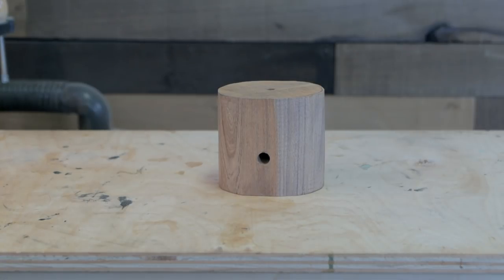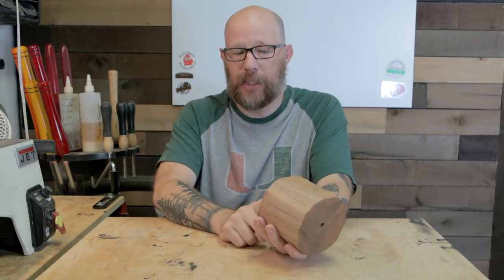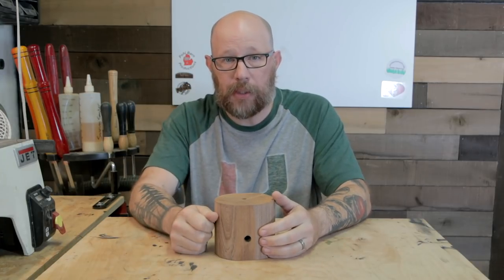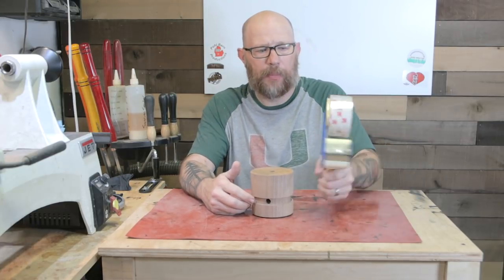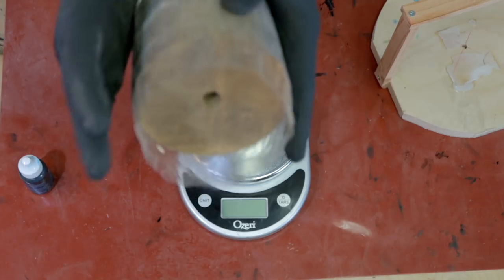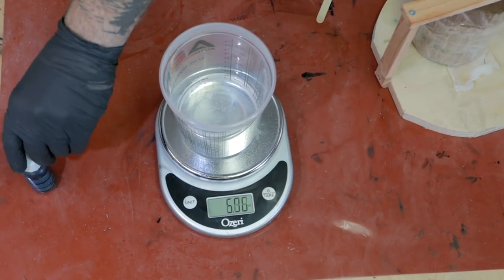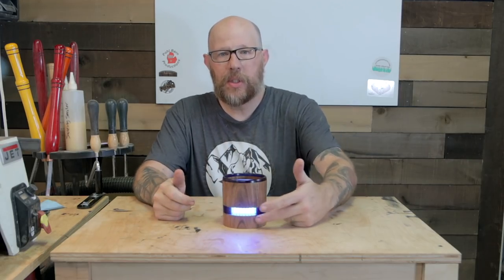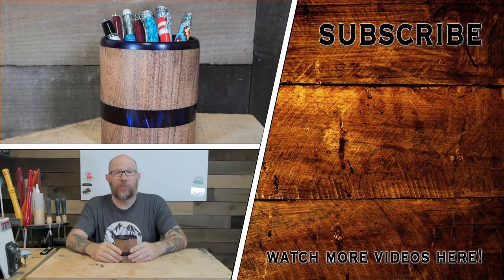Woodturning: Resin & Mesquite Pencil Cup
What do you keep you pencils and pens in?  Junk drawer, all over the counter or desk, some random cup, or a fancy store bought pencil cup.  We have a bunch of pencils and pen in a souvenir cup from some random event.  My wife requested that I make her something to upgrade our pen and pencil storage.

I had a chunk of mesquite that I was given.  It was an odd shape piece of wood.  It was too small for a bowl and too pen for a pen.  I was looking for the end product to be about 4ish inches tall and a little over 3 inches round.  This piece of mesquite was a little short so I needed a way to add some height.  I thought I could fix this height issue with some resin.  Since I was adding resin, I thought adding a ring would even things out.  What would be the easiest way to do that.  I came up with several different ways, but each one had its challenges.  I decided to drill a hole most of the way down the center.  I needed that anyways for the worm screw.  Then I drill a 1/2" hole all the way through the side where I wanted the resin ring.  Now I just needed to mount it to the lathe and true up the roundness and then with a parting tool, I made a 1/4" deep channel 1/2" wide.  I wrapped the piece in packing tape and filled it up with resin.  I didn't know if it was going to work when I put it in the pressure pot, but to my surprise, it worked!  I was so excited that I didn't have a bunch of resin in my pressure pot where I didn't want it.  Then I trued up the sides again and hollowed out the inside.

This was a really fun project and if I'm being honest, most of the excitement came from not knowing if it would work or not.  I love experimenting and learning with these projects.  I hope you do too!

Things I used in this project:
Jet 1221VS Lathe
Nova 48202 G3 Wood Turning Chuck
Easy Wood Tools Carbide Tools
Easy Wood Tools Ci2-R2 Square 2" Radius Negative Rake Carbide Cutter
1" Spindle Roughing Gouge
1" Standard Skew Chisel
1/2" Square Scraper